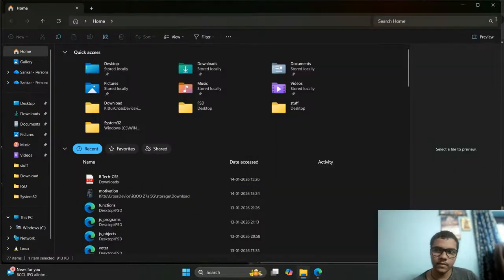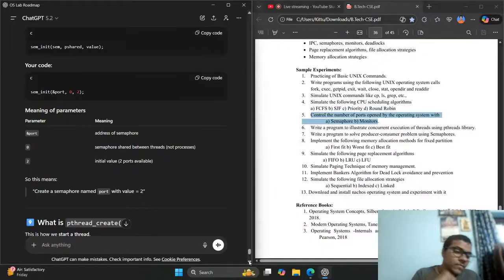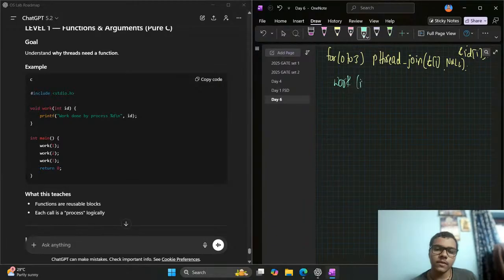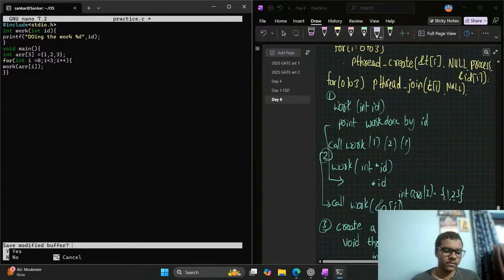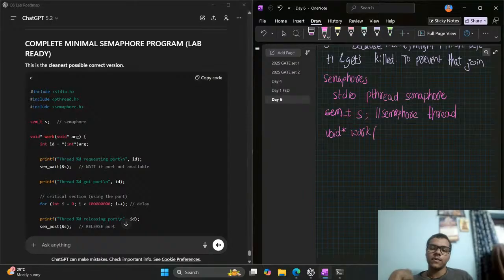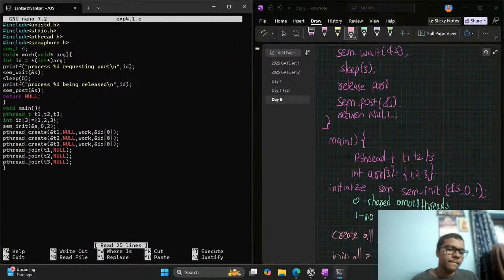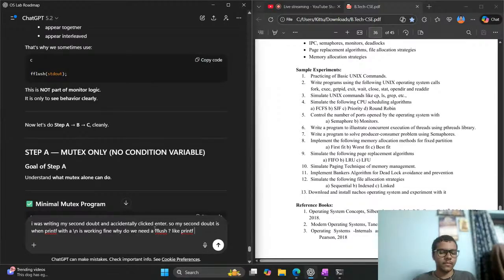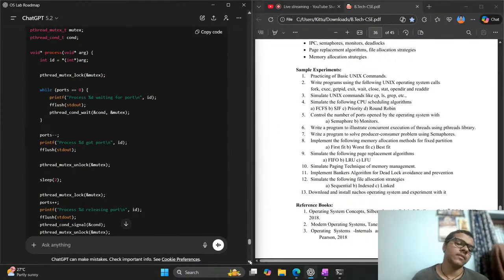day 6 part 2 of coding OS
lets complete 4 more experiments before getting up